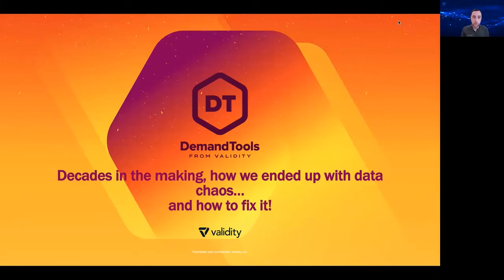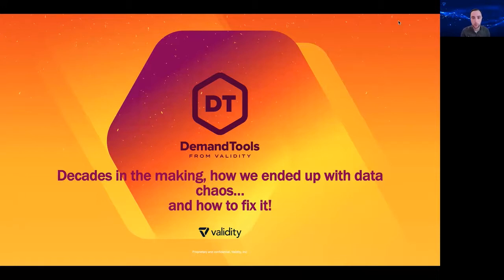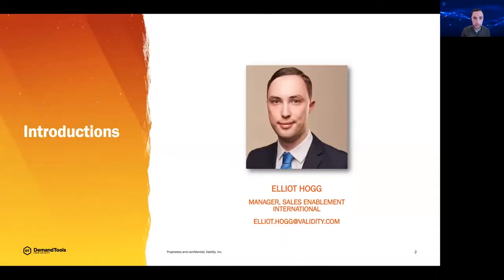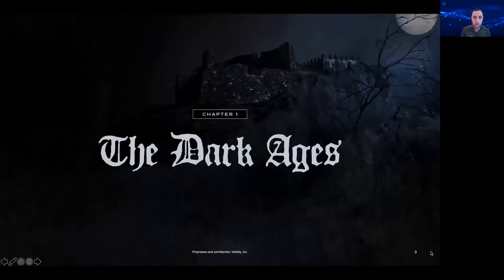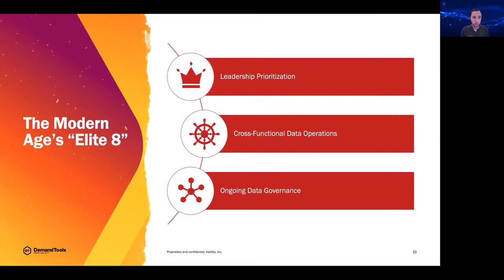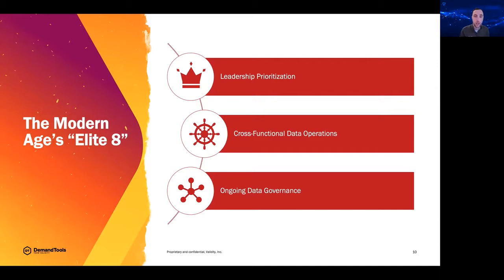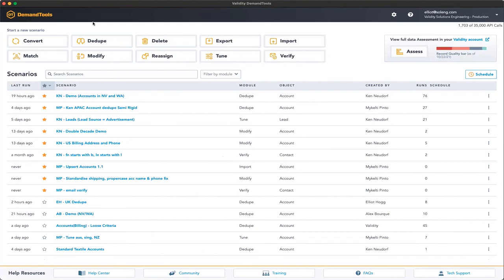How we ended up data chaos with Validity DemandTools by Elliot Hogg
DemandTools is the most versatile and secure data management platform for cleaning and maintaining CRM data in less time, so you always have report-ready data improving the effectiveness of your revenue operations. In this video, Elliot Hogg, Sales Enablement International Manager from Validity, shares the essential function of Demand Tools from Validity.